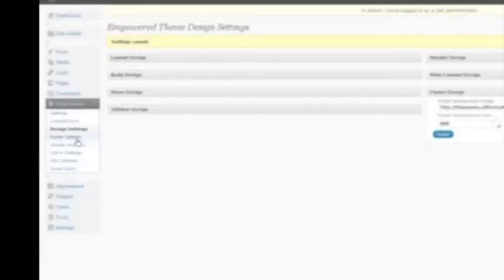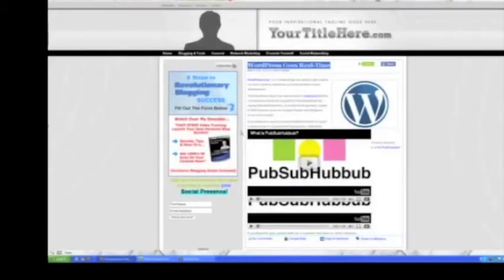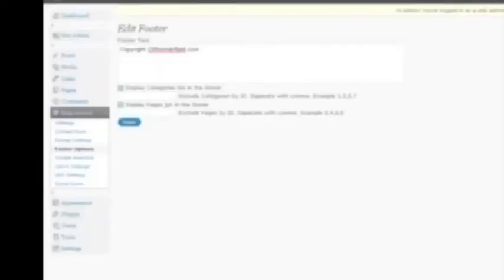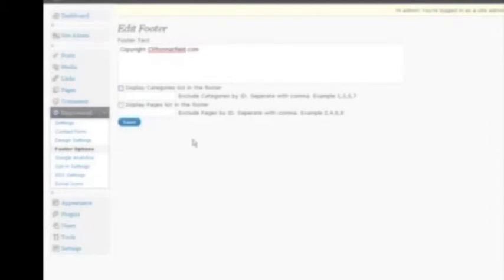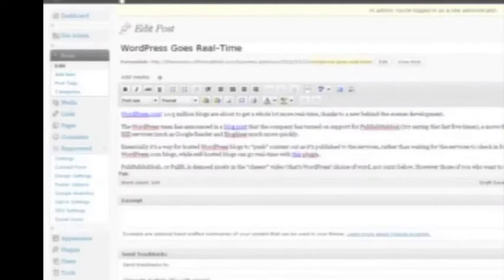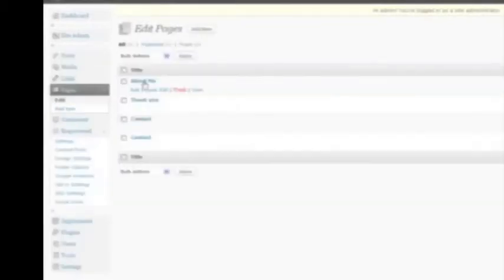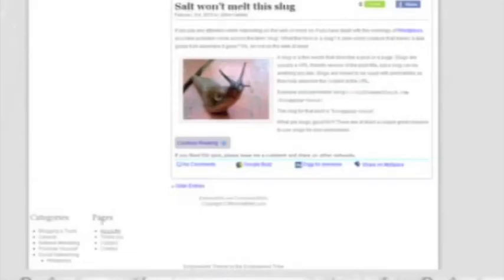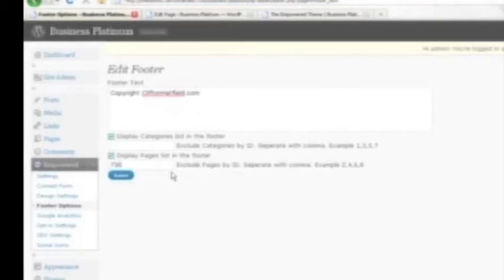Empowered Blogs Wordpress Tutorials #10 "Footer Options For SEO"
The Empowered Blogs Wordpress Theme has custom features that allow for you to take advantage of SEO through the easily customizable footer options...

wordpress tutorials